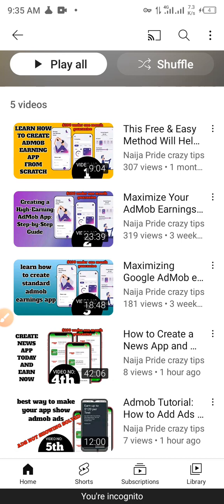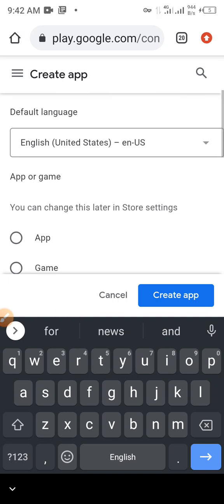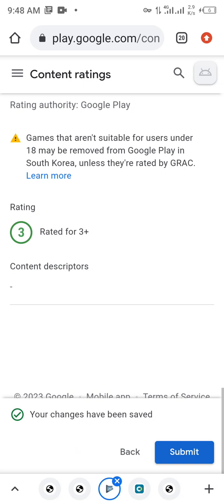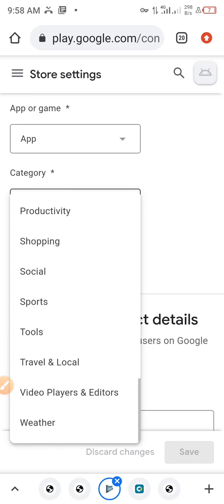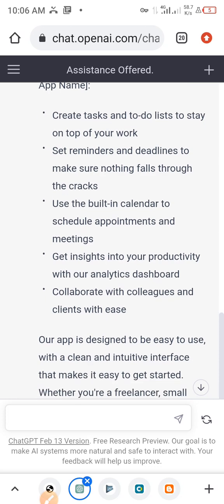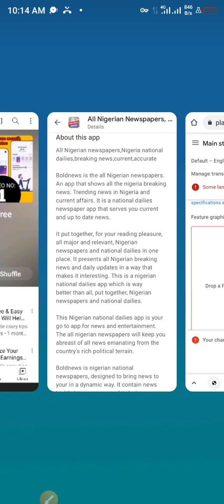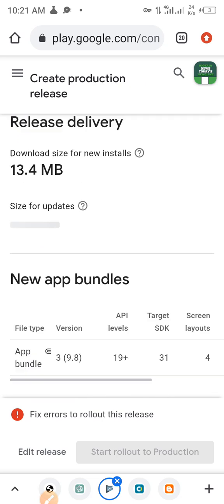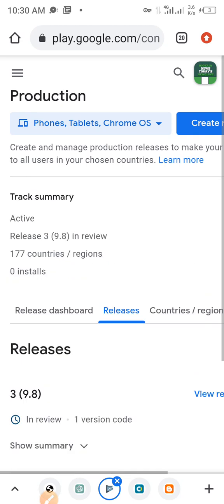Step-by-Step Guide: How to Publish Your App in Google Play Store for Free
Are you an app developer looking to publish your app on the Google Play Store without spending a dime? Look no further! In this tutorial video, we'll guide you through the step-by-step process of publishing your app on Google Play for free.
how to publish app in google play for free, how to publish app in google play for free in hindi, how to publish app on playstore free, publish app to google play

We'll cover everything you need to know, including creating a Google Play Developer Console account, preparing your APK file, creating an app listing with a description, screenshots, and icon, and setting up monetization options like in-app purchases.

Whether you're a seasoned developer or a newbie, this video is perfect for you. Plus, we'll also be providing instructions on how to publish your app in Hindi, so you can reach a wider audience.

So what are you waiting for? Watch this tutorial now and start publishing your app on Google Play Store for free!